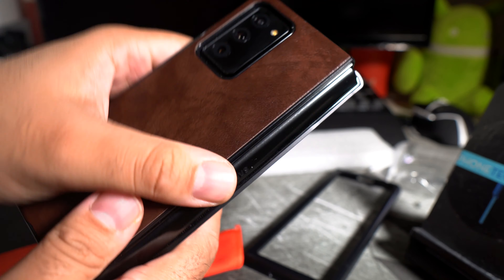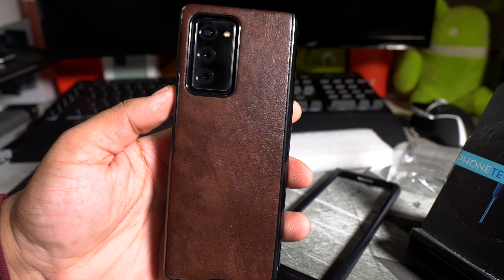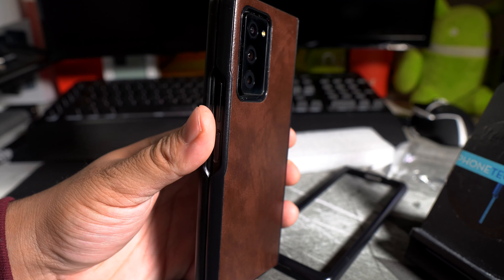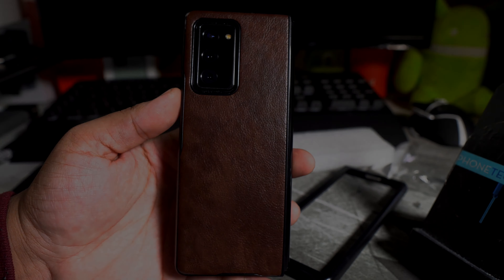I Found A $18 Brown Leather Galaxy Z Fold 2 Case (Kind Of)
In this video, I unbox a random brown leather-ish type case from Amazon.